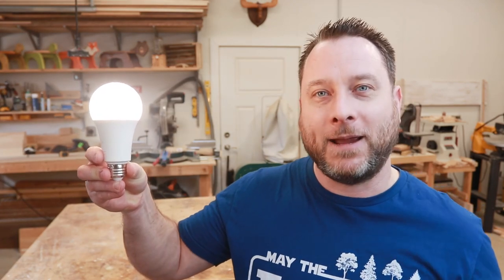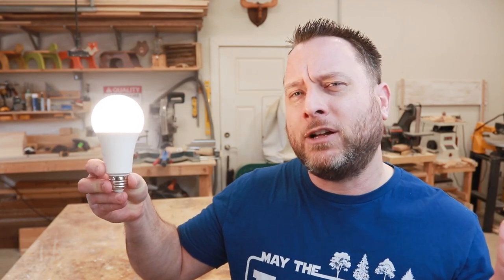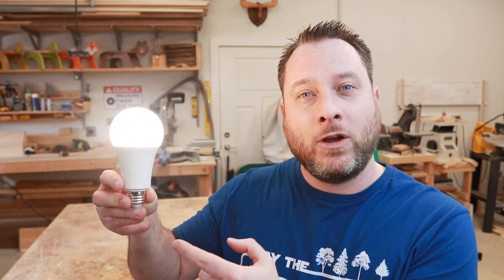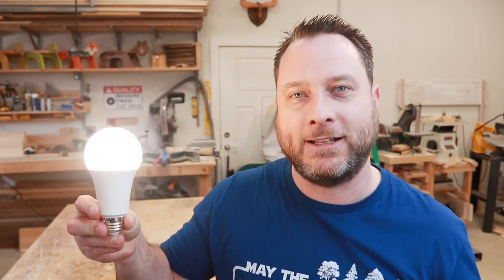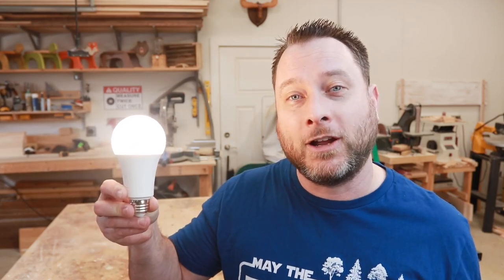How To Hide a Lamp Cord or Install a Light Without a Power Outlet | Woodworking Tips and Tricks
When you build furniture you often put lamps and other things on top of the table, desk, or end table. The problem most of us run into is that there is often an outlet far away or we don't want to see the lamp cord because it distracts from our woodworking project or furniture. Well I found a solution to that problem and it is the Rechargeable Emergency LED Bulb from JackonLux. This solved my problem and I hope it solves yours.

🎵 MUSIC